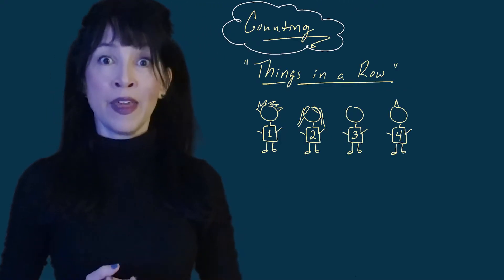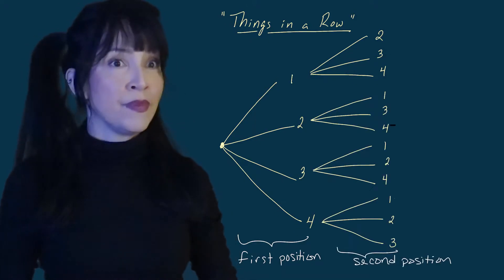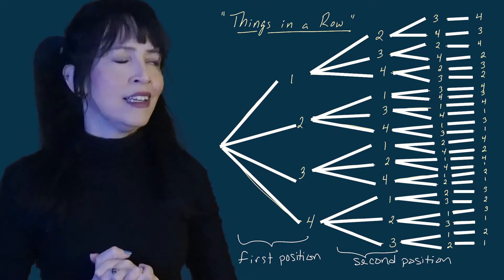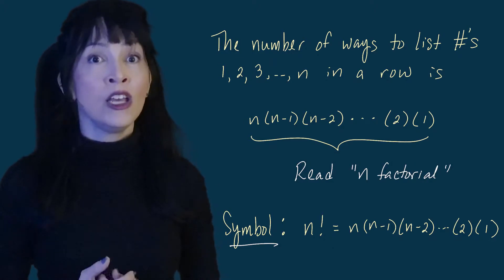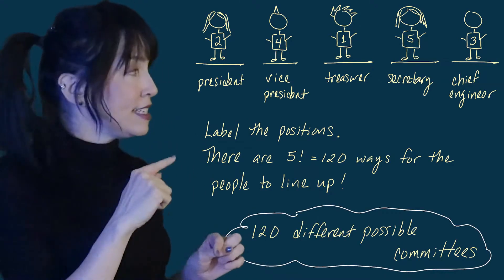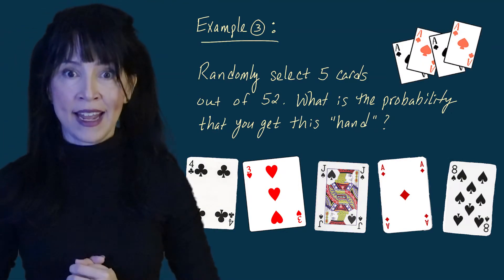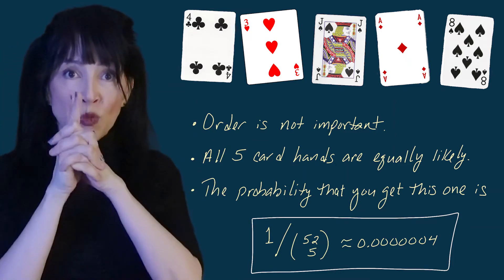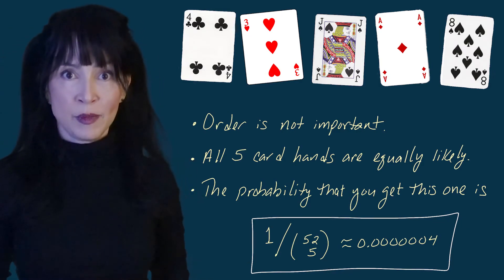Basic Probability, Lesson 2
Combinations and permutations